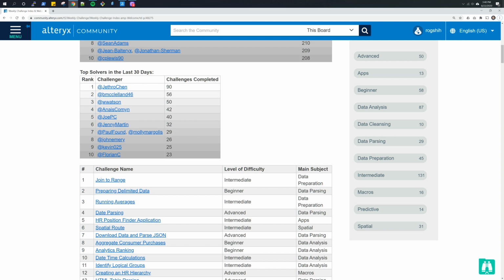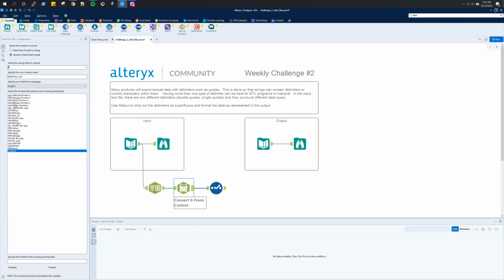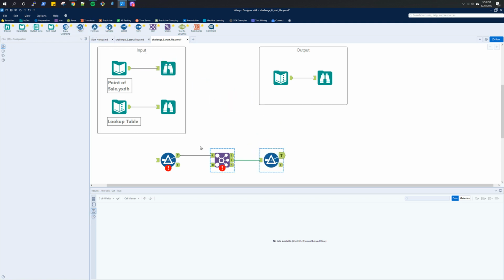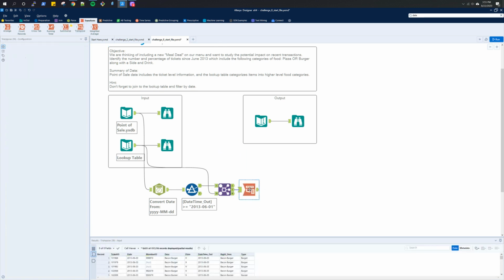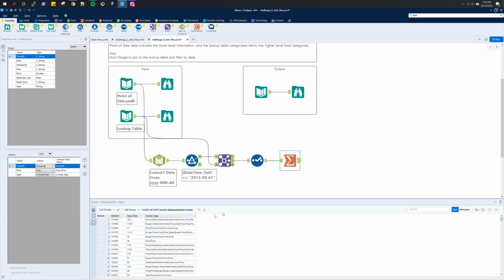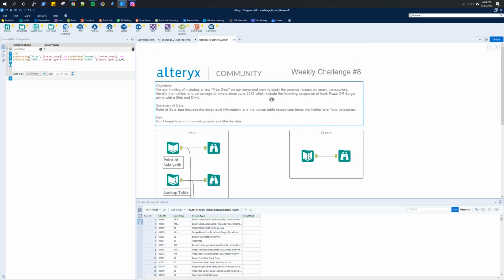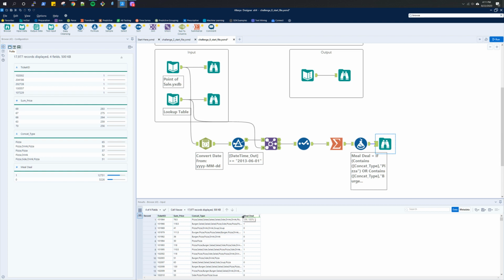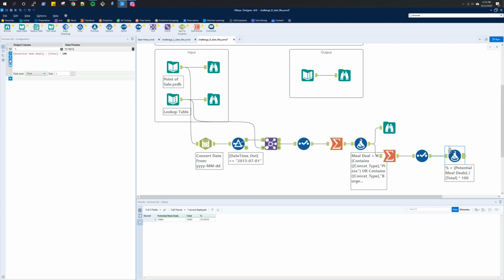Alteryx Study Session #1 - Weekly Challenge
I am in the process of studying for the Alteryx Designer Core certification exam.

For my first 2 tries, I didn't practice as much as I had planned. And I actually did worse for the 2nd try (68% vs 75%)

Before my 3rd and final try, I wanted to keep myself accountable and motivated, so I decided to record my study sessions and share them online.